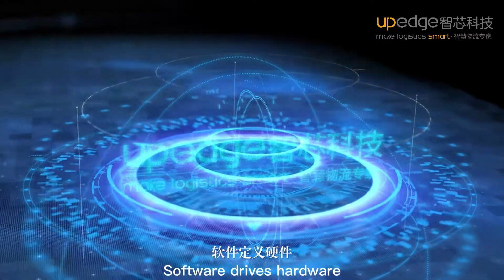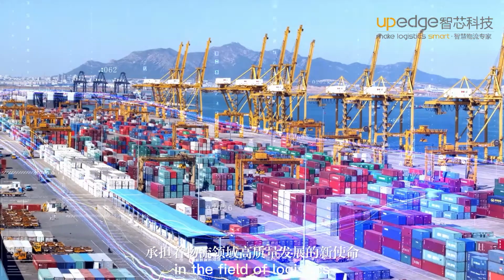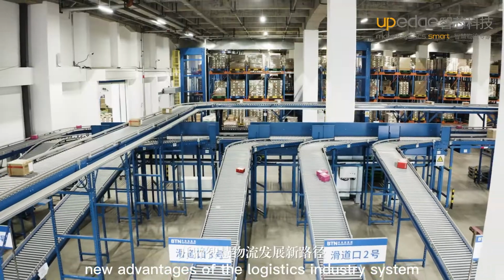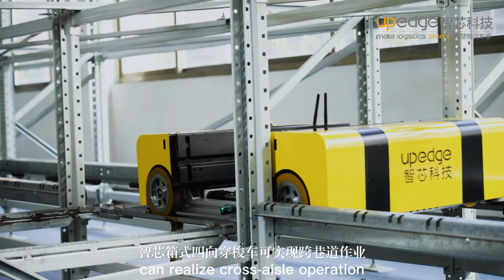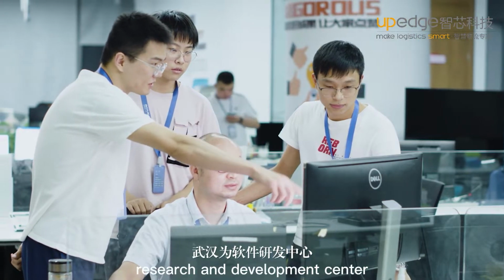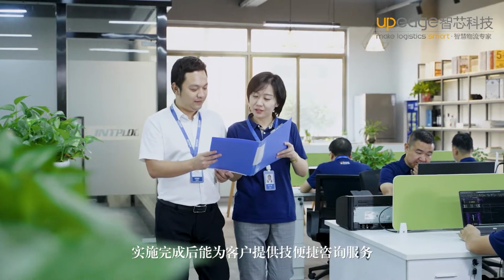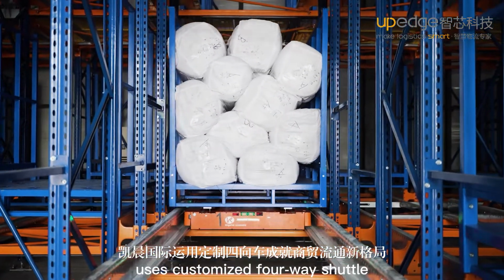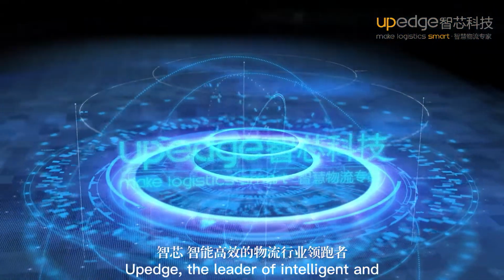CeMAT ASIA News - Prolog - Upedge，Make Logistics Smart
Upedge continues to innovate in the new wave of logistics intelligent equipment, and integrates logistics with intelligent manufacturing elements, which are represented by 5G + Internet of Things, industrial robots, and complete sets of automation equipment.
The core products of Upedge are ASR shelf robots: four-way shuttle for pallets, shuttle for boxes, elevator and supporting equipment, omnidirectional box-type picking robot, etc.

CeMAT ASIA 2022 is looking forward to seeing you at  the exhibition from 1st-4th November, SHANGHAI.